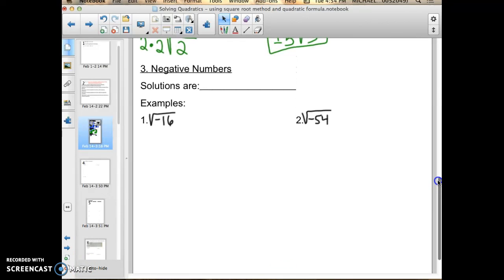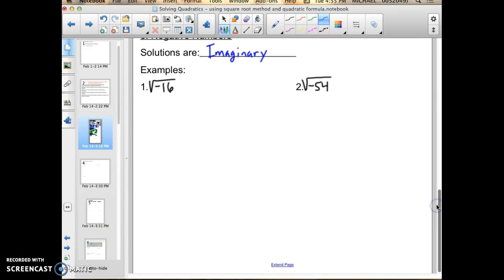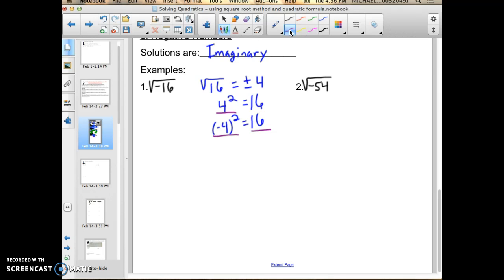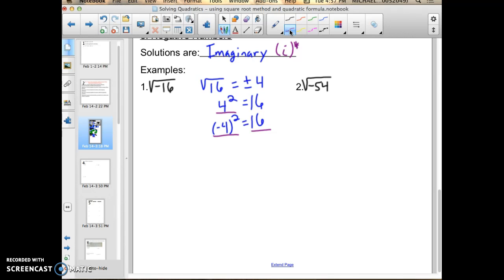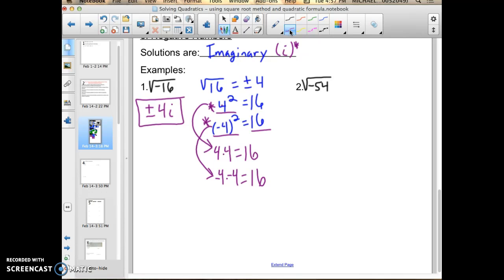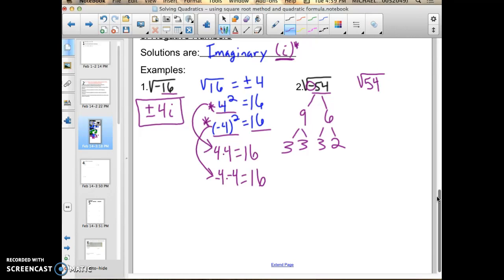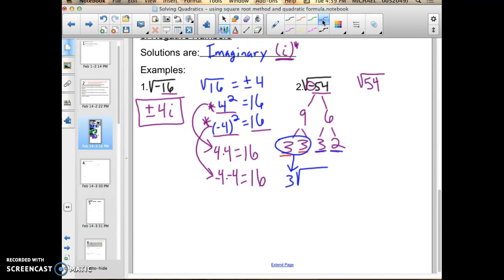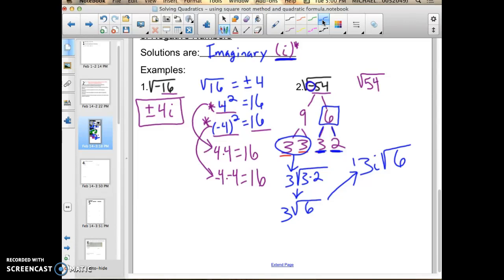Sqaure Root of a Negative